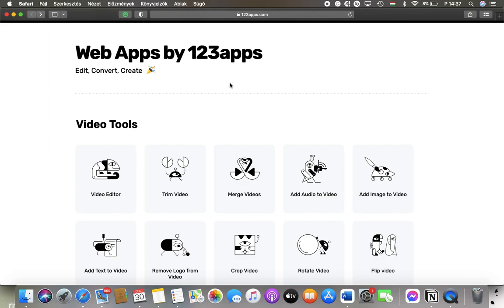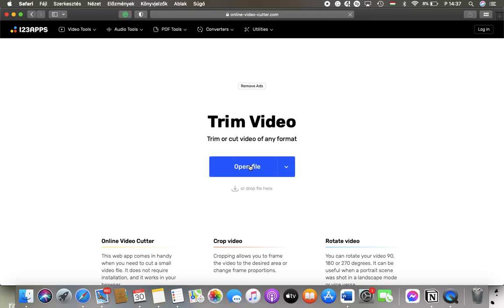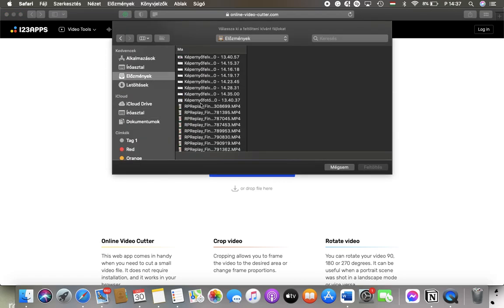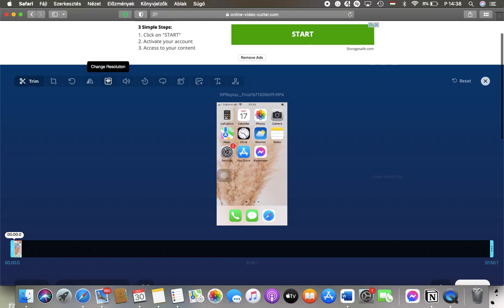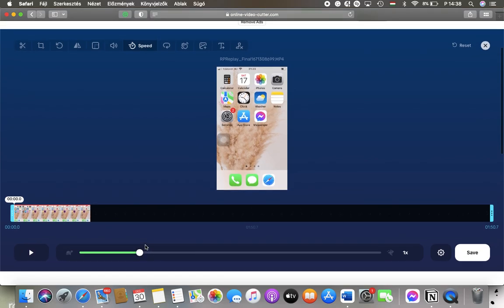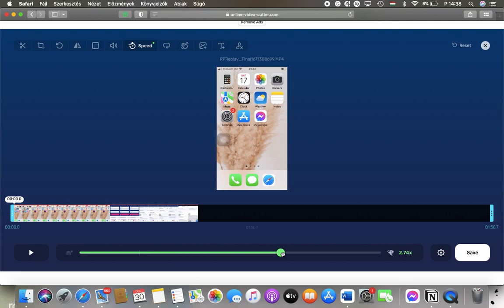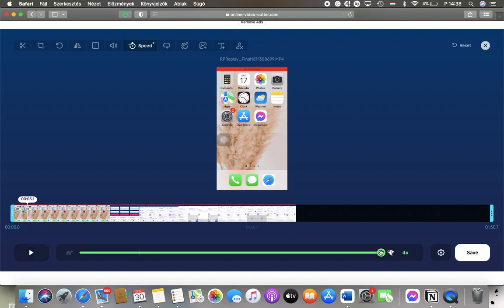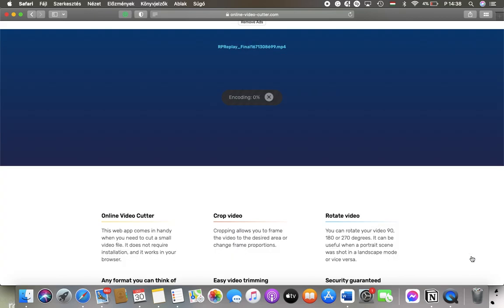How to change the speed of video on 123apps.com?